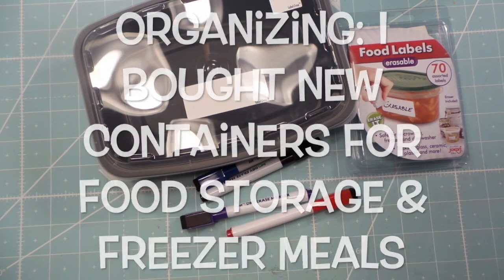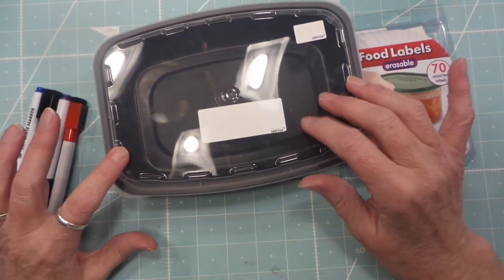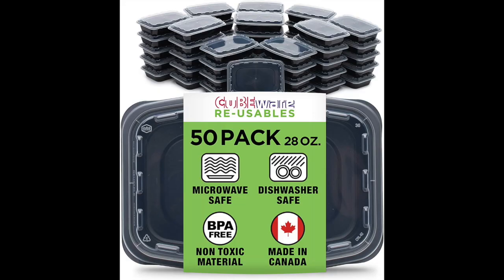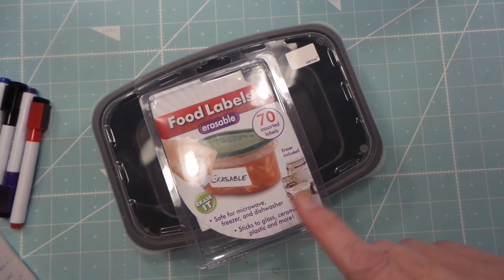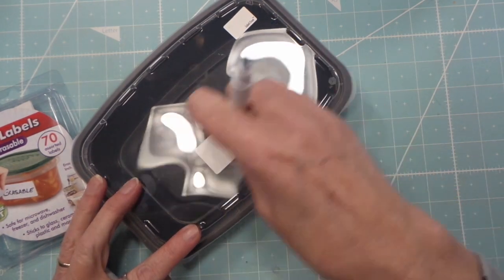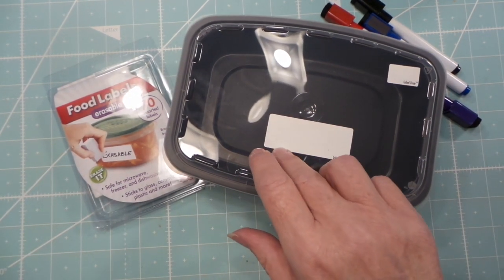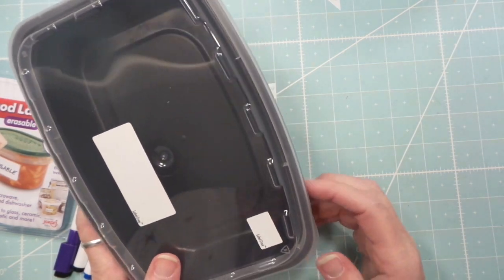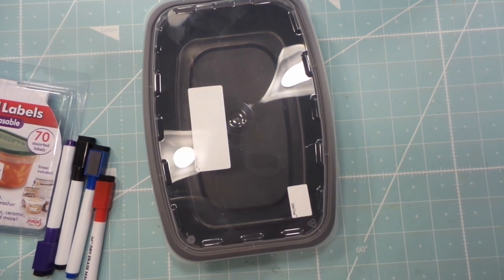Organizing: I bought new containers for Food storage & Freezer meals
Hi Friends!! Welcome or Welcome back! I truly appreciate it and I love to read and respond to your comments.

PRODUCTS IN THIS VIDEO
Label Once reusable labels
CubeWare 50-pack food storage

Kaitlyn Lizardi Travelers Notebook INSERT Thinlits Die set:

Kaitlyn Lizardi Bigz L Travelers Notebook SIzzix Die:

Snap Closure tool and Snaps set:

Erasable Gel Pens 20 colors Par Koo:

Sizzix Standard Cutting Pads for dies:

SIzzix Big Shot Machine 6 in.:

Sizzix Big Shot Express Electric 6 in.:

Sizzix Big Shot Express 9 in.:

Futura Laser Dull Cover 80#:

Ecopeco 24"x36" Cutting Mat:

Misti Stamp positioning tool:

Tim Holtz Vagabond 2 Die Cutter:

We R Memory Keepers Book Binding Guide:

We R Memory Keepers Paper Punch:

We R Memory Keepers Evolution Set:

We R Memory Keepers Crop-A-Dile Big Bite:

Fiskars SureCut 12 in. trimmer:

ATG Tape Glider Gun:

Fabri-Tac Glue, Beacon:

Elmer's Kraft Bond Glue Pen:

E6000 Clear Glue:

E6000 Clear Glue 2-pack:

RedLine double sided tape 3 pack:

Scor-Pal double sided tape:

Concord & 9th Everyday Purse Die:

Tim Holtz Distress Ink Bundle:

Makeup Brush Set:

Stickles Bundle:

Glitter Gold Atyou Copic Spica Pen:

Lindy's Stamp Gang Flat Fabios Caribbean Cruise

Crenova Laminator:

Scotch Laminator pouches 100:

Silhouette Cameo 4 w/Bluetooth:

Silhouette Cutting Mat 3 pack:

Silhouette Cutting Blade 3 pack:

SVG 5 cut files: 1 of each poem plus 1, no-text template $5.00
PDF 5 hand-cut files: 1 of each poem plus 1, no-text template $5.00
You will receive 4 Poem templates, shown at the end of this video plus 1 template without any type.